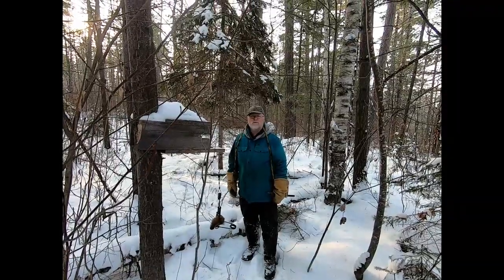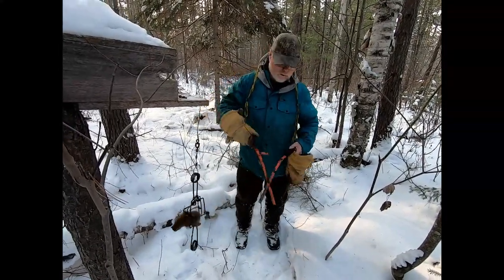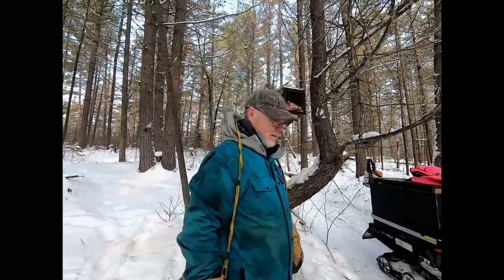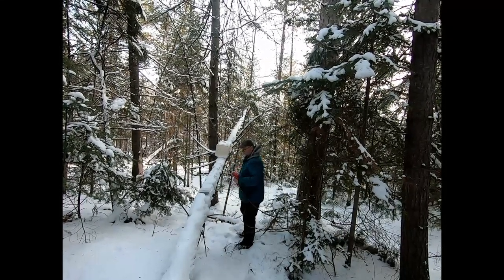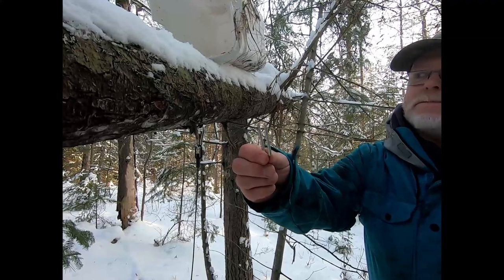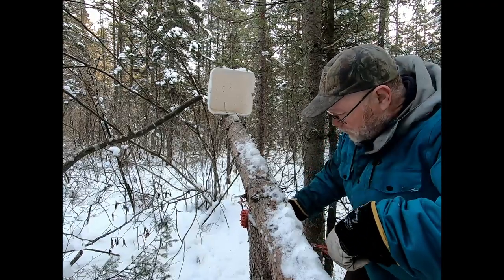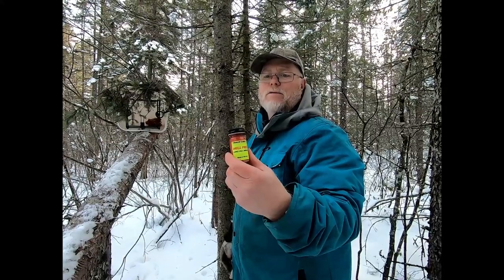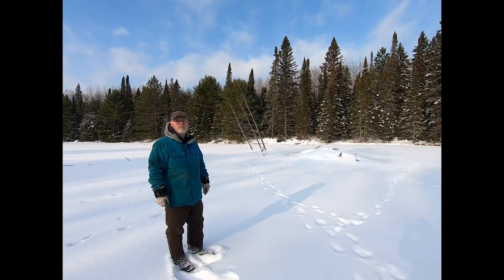Start of the 2019/2020 Trapping Season Vlog #1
Started a little late this season, still not enough snow. I can just barely get over the rocks with my Skandic. Follow along as I set out my marten and Fisher line and test a new to me long distance Call lure.Resetting my boxes to the new system and using tree marker paint to mark my trails as I cut from one beaver pond to the next.